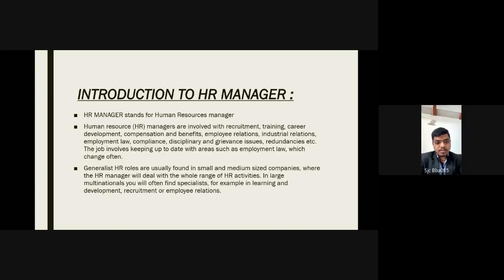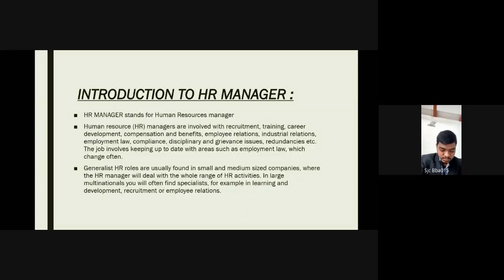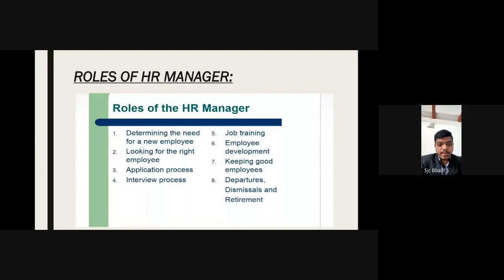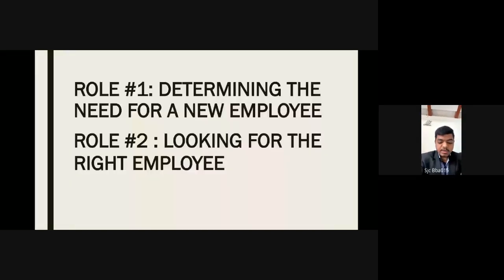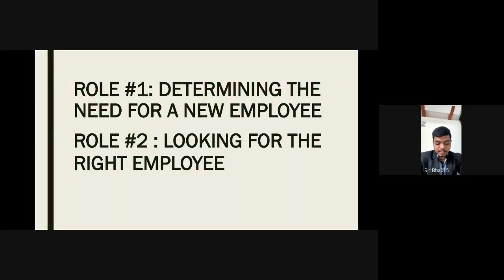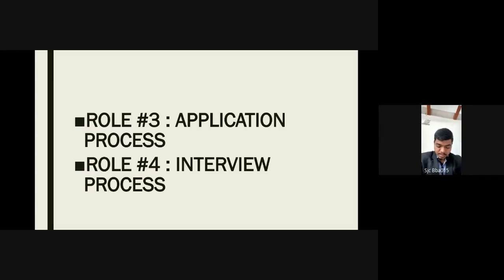ROLE OF HR MANAGER - ST. JOSEPH'S COLLEGE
PRESENTATION BY BBA II YEAR ON ROLE OF HR MANAGER